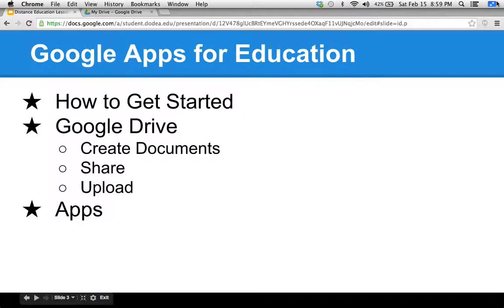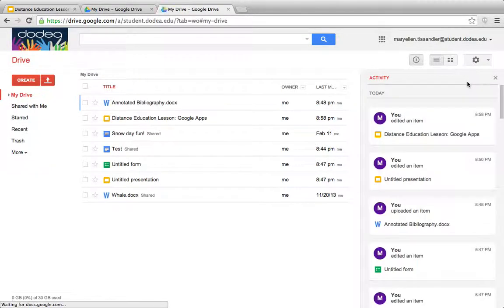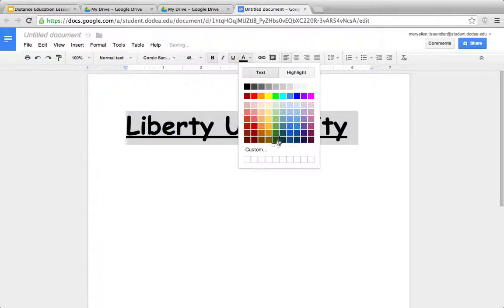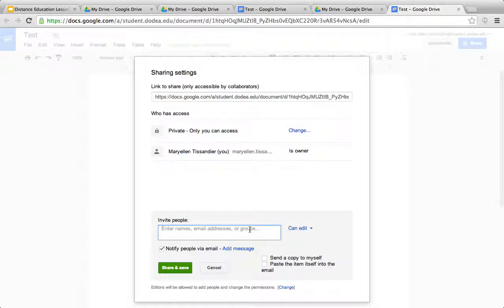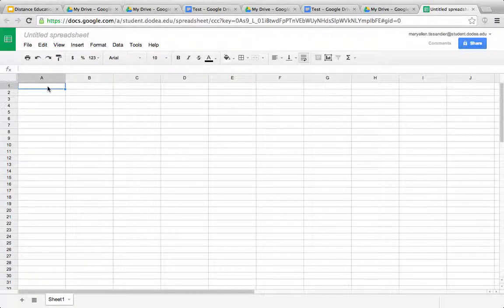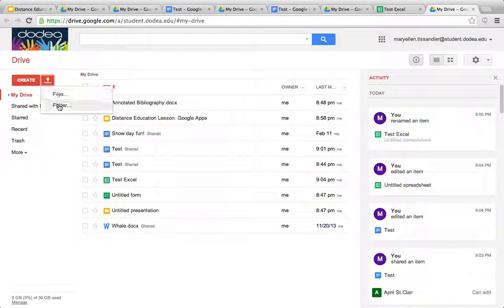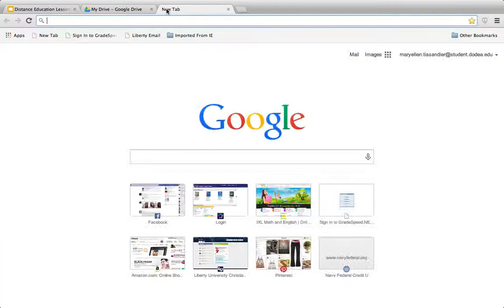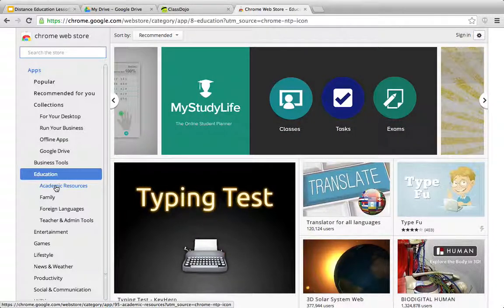Distance Education Lesson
EDUC 631 Liberty University